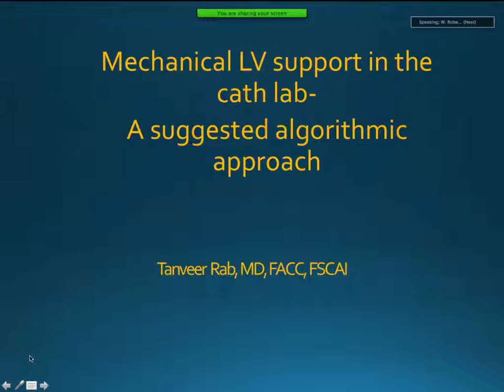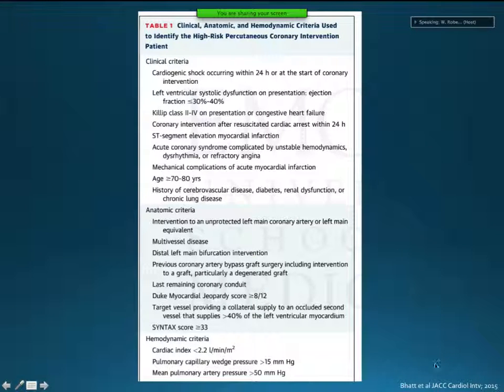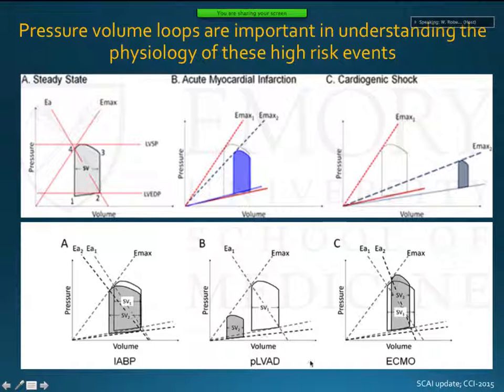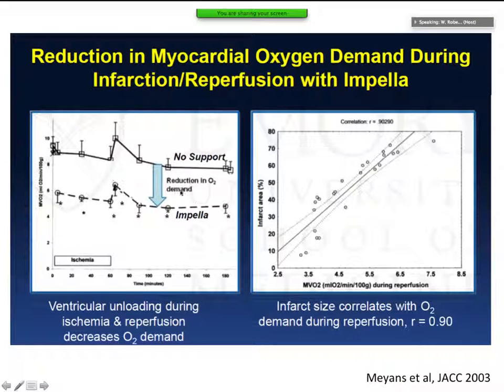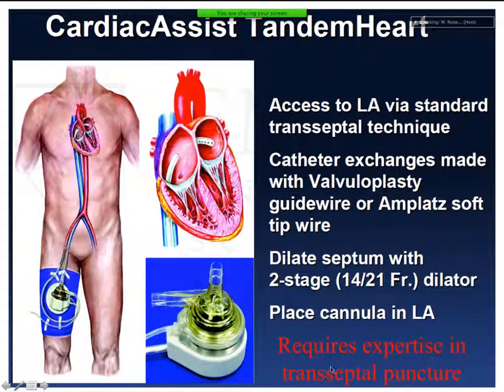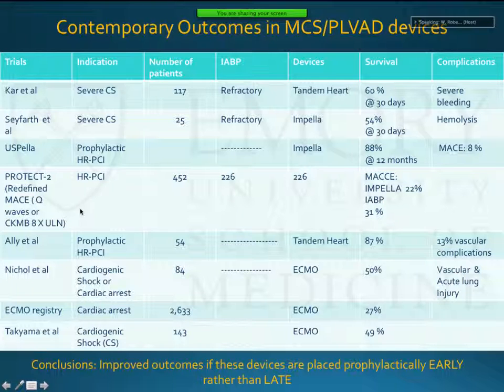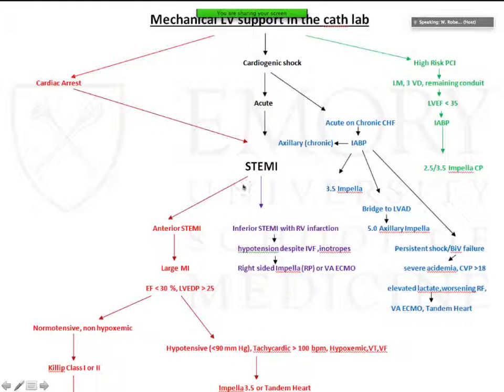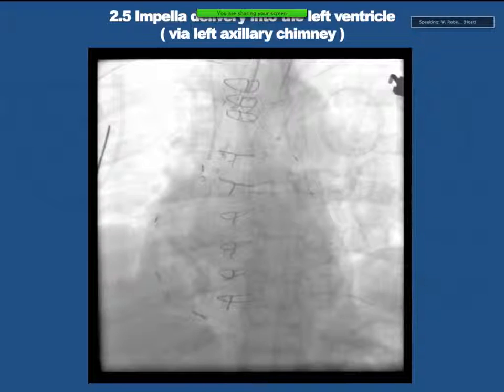Emory Cardiology Grand Rounds 05-04-2015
SPEAKER: Tanveer Rab, MD, FACC, FSCAI
TOPIC: "Mechanical LV Support in the Cath Lab: A Suggested Algorithmic Approach"